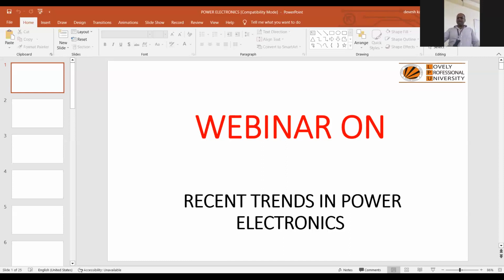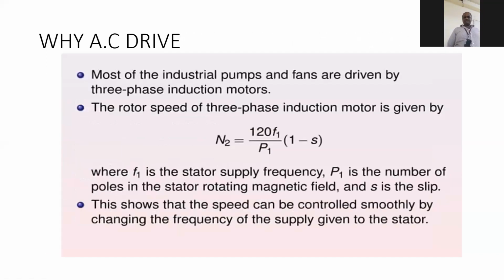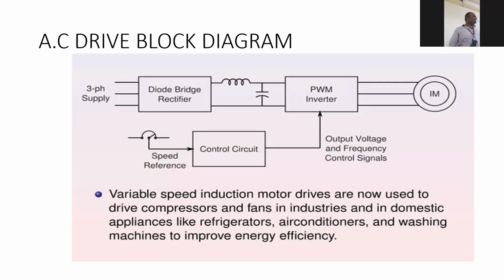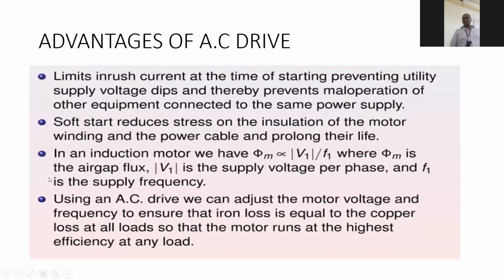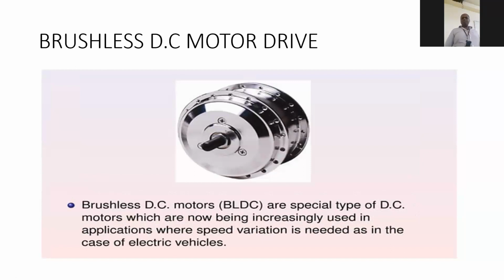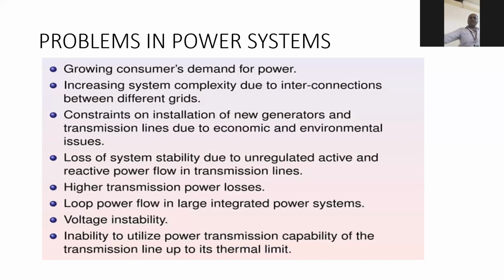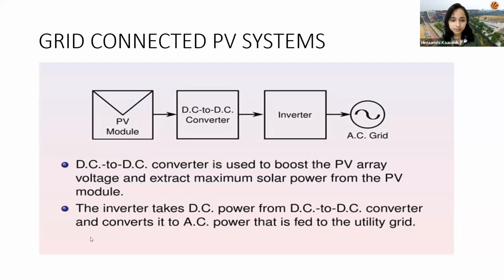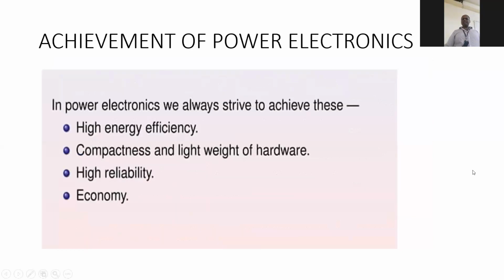A webinar on Unveiling the Next Generation of Power Electronics: Recent Innovations and Prospects